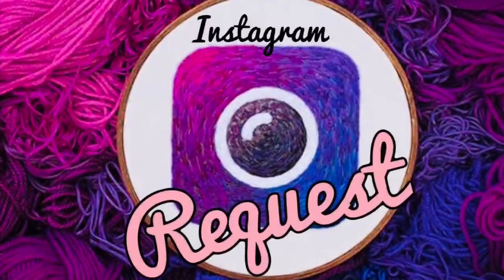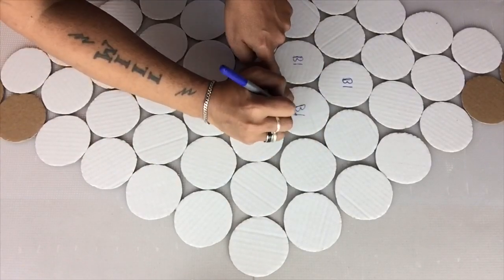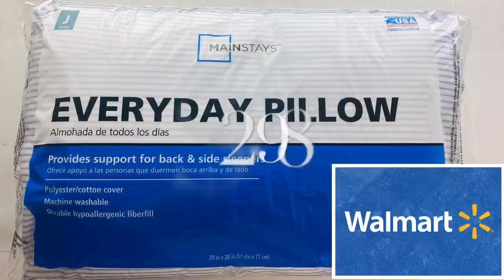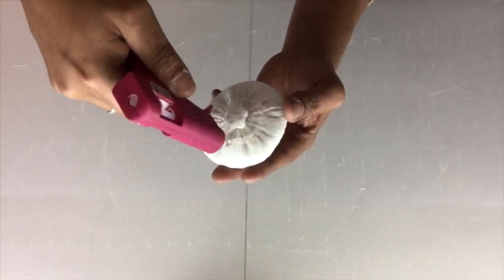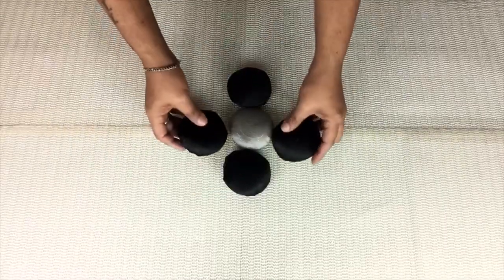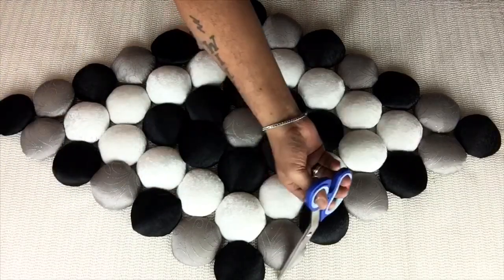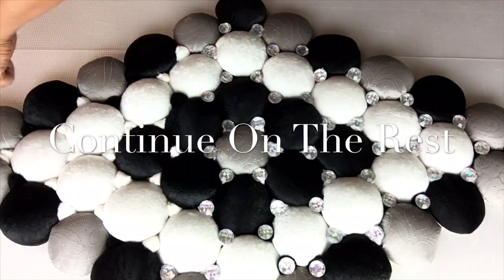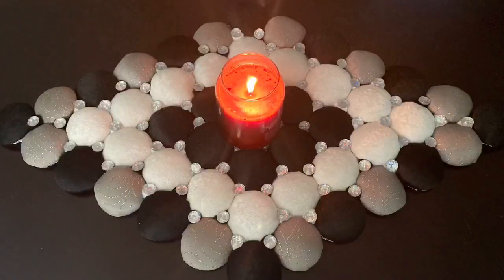Dollar Tree & Walmart DIY || Glamorous No! Sewing! Bedroom Puffy Rug || Home Decor || 2020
Shipping Address; 👍🥰
Will Collazo/Will’s DIY On a Budget

DIY Videos Recommended”👍🥰

2. Dollar Tree DIY 2” Glam Gift Ideas Crushed Glass Wall Decor & Gold Glam Chandelier Decor

1. Display Cardboard.
2. Marker.
3. 2’ Grip Liners.
4. Rubber Bands.

Joann Fabrics Supplies Needed:👍
1. Fabrics Of Choice.
2. Fabric Cutting Scissors.

1. Gorilla Glue Sticks.
2. Glue Gun.
3. Pillow.
4. Large Gems.
5. Plastic Storage Liner.